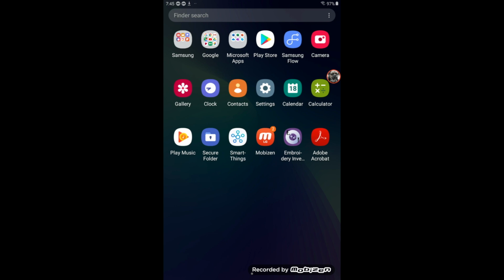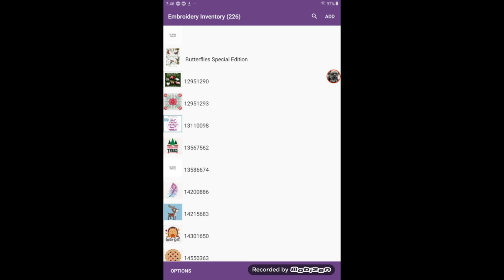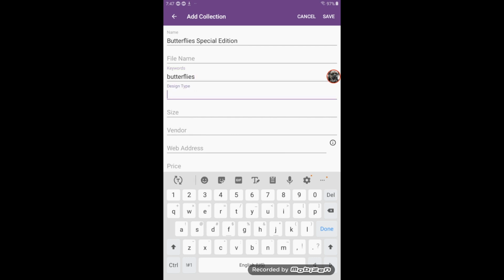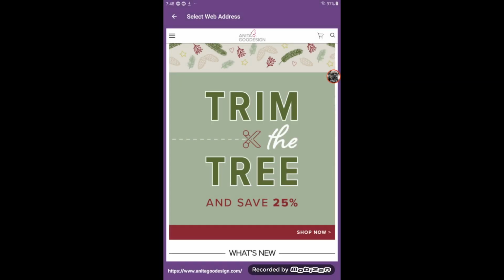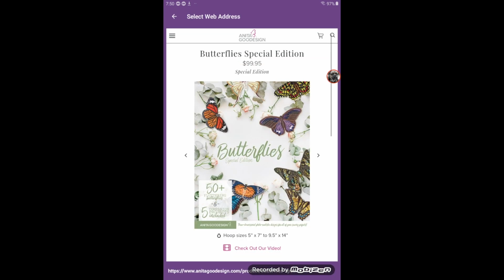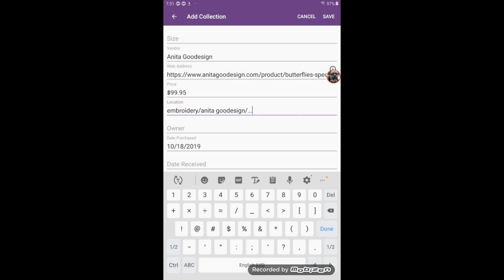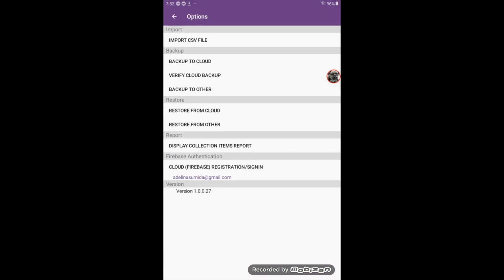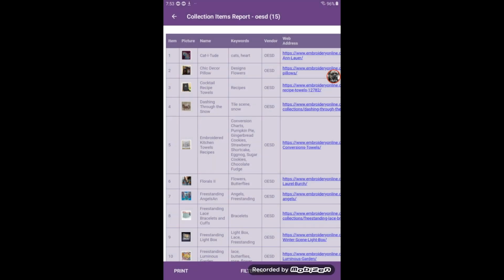Embroidery Inventory Android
How to input your designs into EI